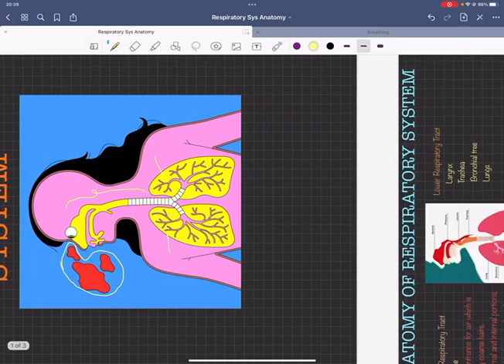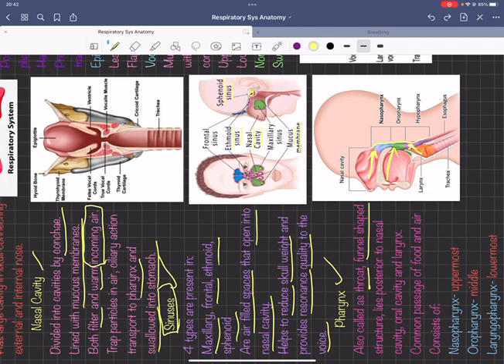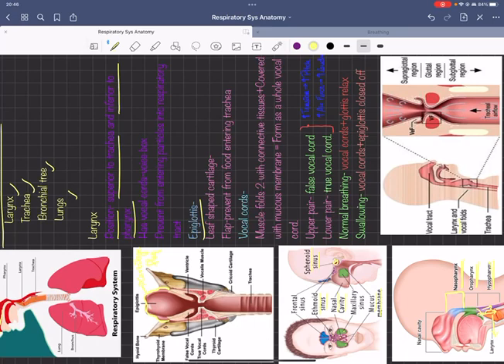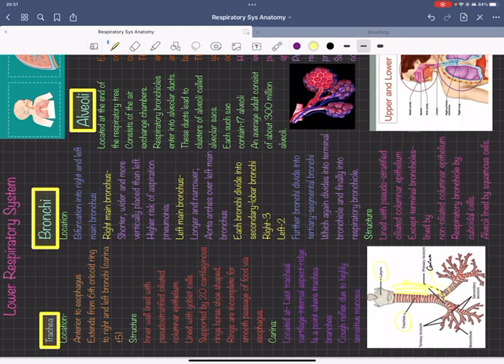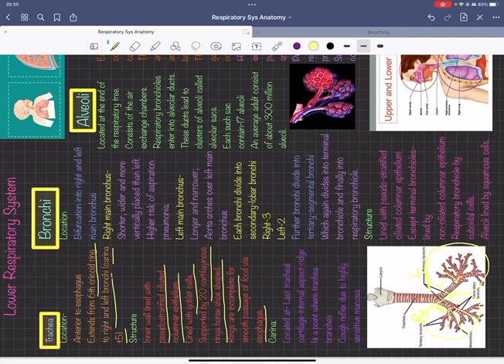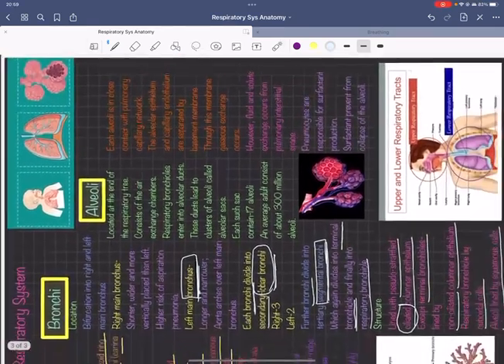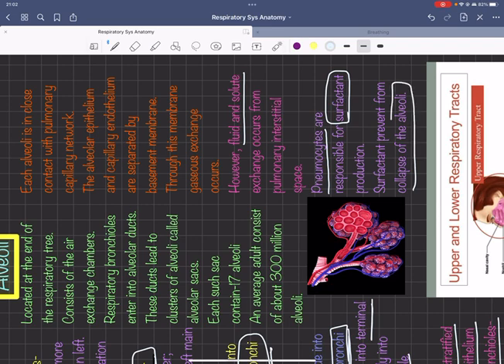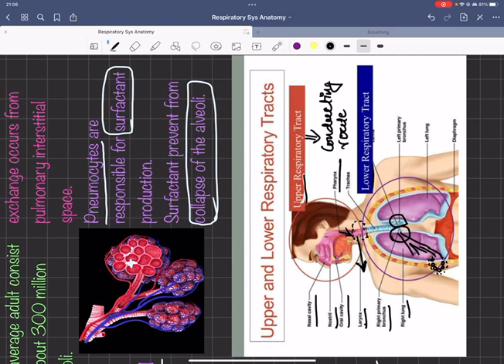Introduction to Respiratory System | Anatomy and Physiology | Basics of Human body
After See Bridge Course Entrance Preparation or +2 Science & Management Entrance or CTEVT Entrance

Subjects: Physics, Chemistry, Math, Biology, English, GK

विशेष जानकारीको लागि सम्पर्क:
N.O.S Academy Pvt. Ltd
Bagbazar, Kathmandu
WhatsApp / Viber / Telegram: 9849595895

► W𝗵𝗮𝘁 𝘄𝗶𝗹𝗹 𝘁𝗵𝗲 𝘀𝘁𝘂𝗱𝗲𝗻𝘁𝘀 𝗴𝗲𝘁?
लगातार 65 दिन सम्म Science, Math, English को गहिरो अध्ययन
■ Full Course of extensive prep. classes according to New Syllabus.
■ Assignments, Homework, and learning activities.
■ Career development and motivational sessions.
■ Attractive notes & Recorded Videos.
■ Weekly Mock Tests.
■ 1000+ Free Videos of Previous Classes.
■ From the best lecturers.
■ Dedicated to CTEVT & Science Entrance Exams.
■ Lower and affordable cost.
■ Flexible schedule and environment.
■ Targeted for students all over Nepal.
■ Difficult topics to be prioritized.
■ Digital teaching materials and resources.

नोट:
✔️ हरेक बिषय को (𝐩𝐝𝐟) उपलब्ध गराइनेछ ।
✔️ प्रत्येक कक्षाको 𝐎𝐟𝐟𝐥𝐢𝐧𝐞 𝐕𝐢𝐝𝐞𝐨 Lifetime सम्मका लागी उपलब्ध गराइनेछ । (कक्षा सुरु भएको दिनदेखि)

के तपाईं
 After SEE को सम्पूर्ण 𝐒𝐲𝐥𝐥𝐚𝐛𝐮𝐬 को गहिरो अध्ययन गरेर SCHOLARSHIP पाउन चाहनुहुन्छ ?
 ENTRANCEको हरेक प्रश्नहरूको 𝐁𝐚𝐬𝐢𝐜 𝐂𝐨𝐧𝐜𝐞𝐩𝐭 सहित 𝐇𝐢𝐠𝐡 𝐒𝐩𝐞𝐞𝐝 𝐓𝐫𝐢𝐜𝐤 बाट समाधान गर्न चाहनुहुन्छ ?
 तपाईं ले सहभागी हुने प्रतिस्पर्धी परीक्षामा Science, Math, English को सम्पूर्ण प्रश्नहरु मिलाउन चाहनुहुन्छ ?
 लगातार 65 दिन सम्म Science, Math, English को गहिरो अध्ययन गर्न चाहनुहुन्छ ?